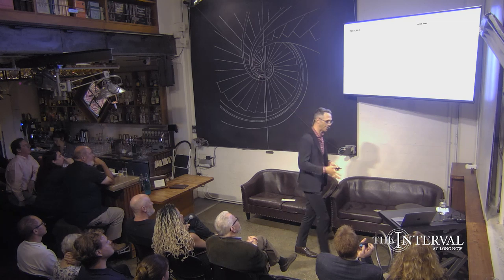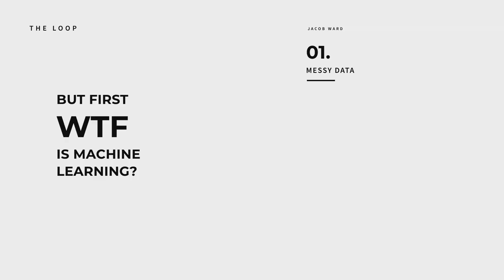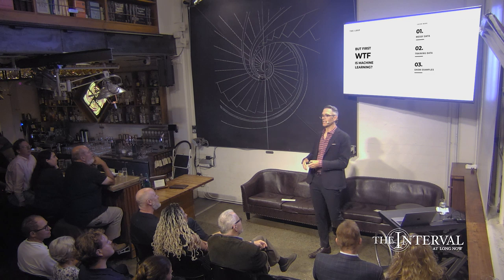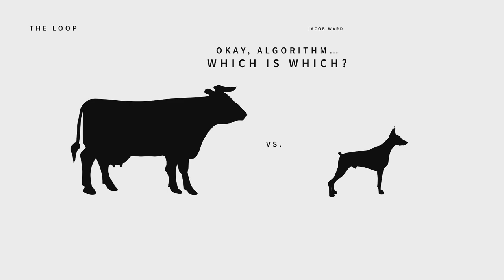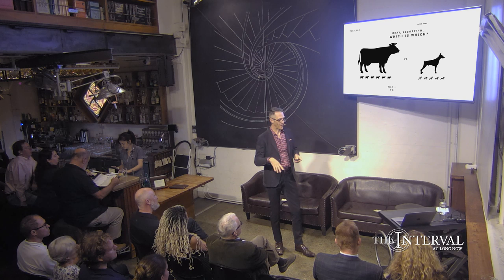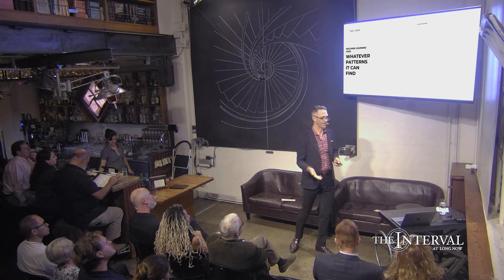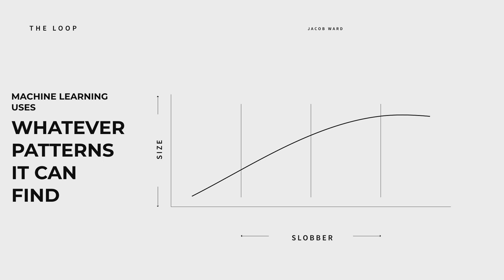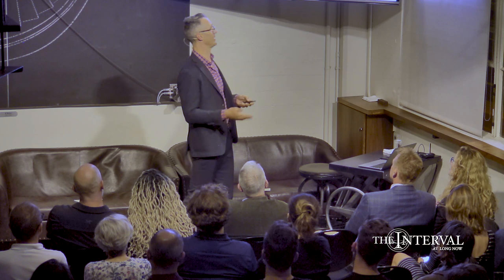WTF is Machine Learning? — Jacob Ward at The Interval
Jacob Ward offers a primer to machine learning, an often-misunderstood application of artificial intelligence.

If we use AI to write our favorite music for us, will we lose the ability to write music ourselves? If an AI coach keeps divorced parents from arguing by text, can they get along without it? If the only novels and screenplays that get a green light are the ones that AI believes match up with past hits, will we wind up reading and watching the same thing over and over?

In this conversation, NBC’s Jacob Ward, will describe the loop: the endless feedback cycle of pattern-recognition that threatens to collapse the complexity of human behavior into a predictable set of patterns across politics, entertainment, relationships, and art itself. Why is the loop so powerful? Why do companies keep empowering it? And what can we, as private citizens, do to resist its pull?

Jacob Ward is a Berggruen Fellow at Stanford's Center for Advanced Study in the Behavioral Sciences (CASBS), co-sponsor of this talk.

Jacob Ward is technology correspondent for NBC News, where he reports on-air for Nightly News with Lester Holt, MSNBC, and The TODAY Show. The former editor-in-chief of Popular Science magazine, Ward was Al Jazeera’s science and technology correspondent from 02013 to 02018, and has hosted investigative documentaries for Discovery, National Geographic, and PBS. As a writer, Ward has contributed to The New Yorker, The New York Times Magazine, Wired, and many other publications. His ten-episode Audible podcast, Complicated, discusses humanity’s most difficult problems, and he’s the host of an upcoming four-hour public television series, “Hacking Your Mind,” about human decision making and irrationality.

Ward is a 02018-19 Berggruen Fellow at Stanford University’s Center for Advanced Study in the Behavioral Sciences, where he’s writing The Loop: Decision Technology and How to Resist It, due for publication by Hachette Book Group in 02020. The book explores how artificial intelligence and other decision-shaping technologies will amplify good and bad human instincts.

"The Loop: Decision Technology and How to Resist It" was given on October 8, 02019 as part of The Long Now Foundation's “Conversations at The Interval” Salon Talks. These hour long talks are recorded live at The Interval, our bar, cafe, & museum in San Francisco. Since 02014 this series has presented artists, authors, entrepreneurs, scientists (and more) taking a long-term perspective on subjects like art, design, history, nature, technology, and time. To follow the talks, you can: